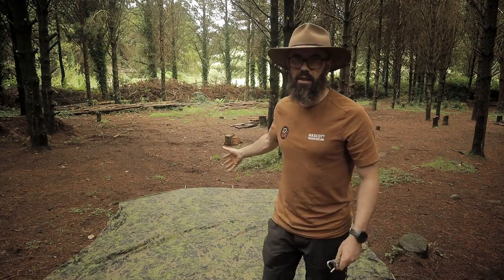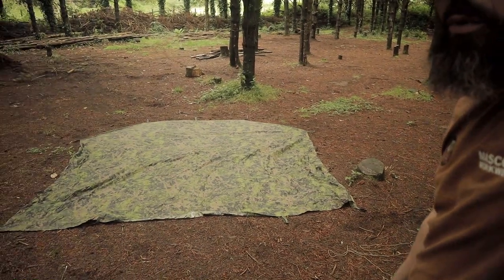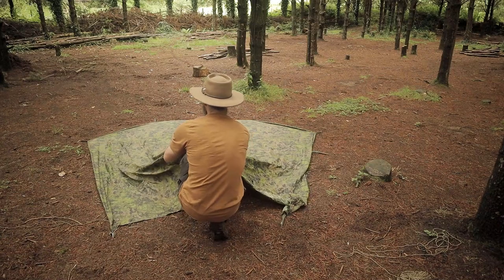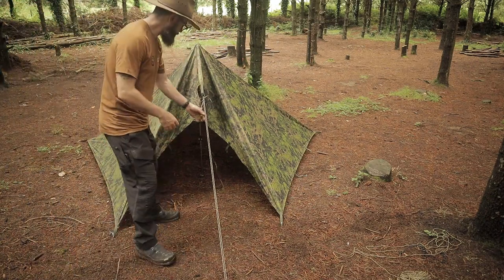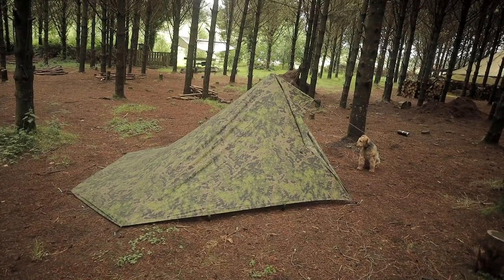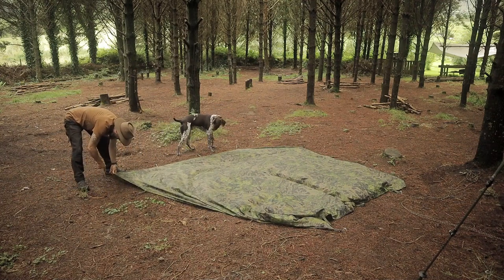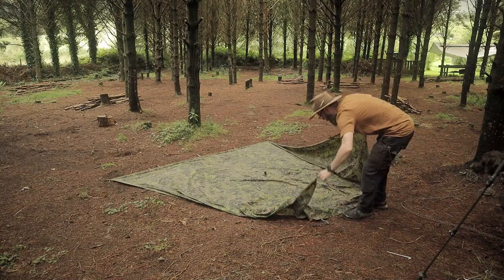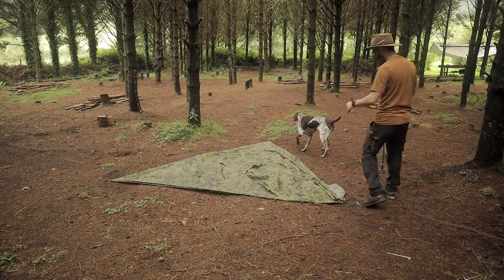Tarpology - Testing Varusteleka Särmä TST Tarp, M05 woodland camo - Tarp Tent - Tarp Pyramid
Whelll!! Wooly here,  the red branch bushcraft channel will focus mainly on bushcraft and survival and all that entails

Cheers Wooly

1. Input the code on the checkout page on our
2. Click the link provided then the discount would be applied automatically

Tarps:
Dd 3x3 green tarp ;
3x3 camo tarp

Beginner Knives.

Books
Dave Canterbury